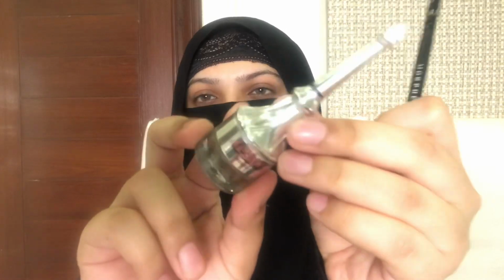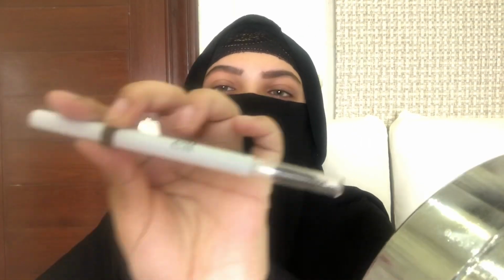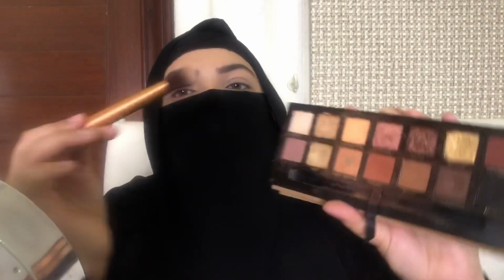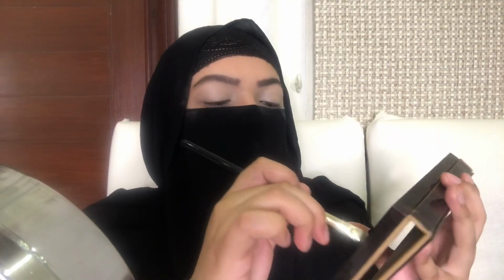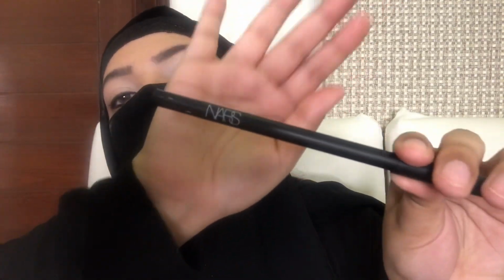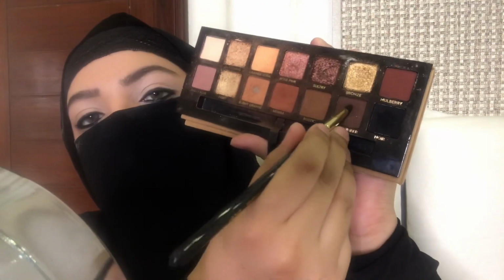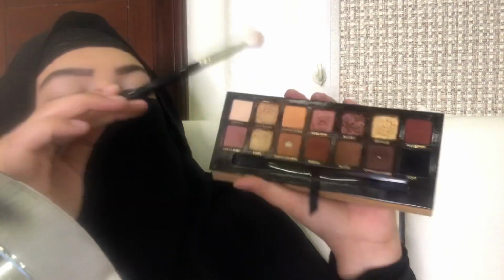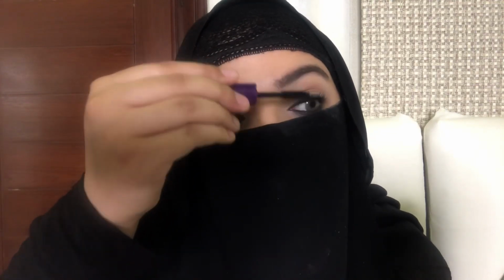KAREENA KAPOOR LAAL GHAGRA MAKEUP - Night Glam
Hope you guys enjoyed this video if u did don’t forget to like n share with your friends n family also comment down below what you want me to do next and if u want me to do more such celebrity inspired makeup tutorials , subscribe to my channel if u haven’t already and hit the bell button to be a part of my GLAMFAM and get notified everytime I upload a new video on my channel !!

Product Breakdown:
benefit ka brow
morphe brushes
beautify by amna brushes
elf brow pencil
maybelliene age rewind conceler
soft glam pallete by abh
nars black eye pencil
elf lash curler
tarte mascara
bella lenses in sandy brown
nars creamy radiant concealer
naked skin foundation by urban decay
charlotte tilbury air brush flawless finish powder
bbamna loose powder
bbamna wipe off wipes
fenty beauty amber contour stick
mac bronzer in give me sun
elf blushes tickle pink and candid coral
mac soft n gentle highlighter and jeffree star peach goddess highlighter
golden rose lip pencil
huda beauty power bullet aniversary
alezem beauty all day fixy setting spray

Got My graphic intro video made from this talented man on instagram

use code H151 while shopping on beautify by amna's website to avail free products n deals

UNSPONCERED / UN PAID

  Facebook : Makeup By Hajra Vadhariya

LOVE HAJRA
XOXO 💋